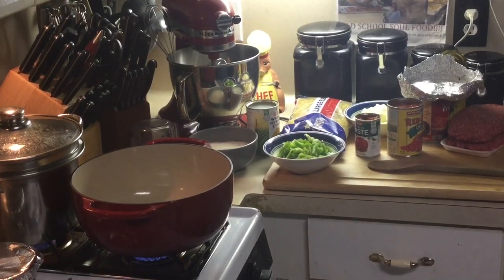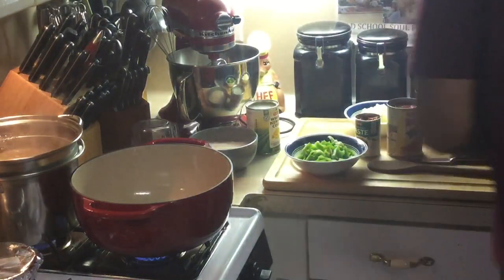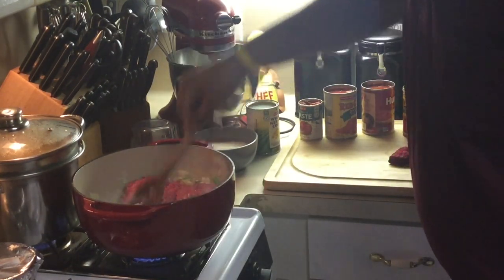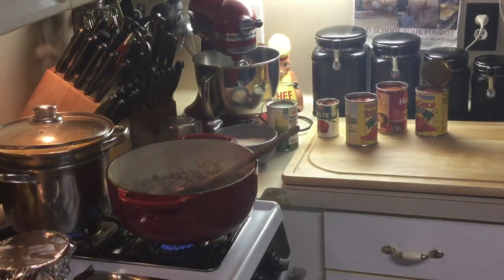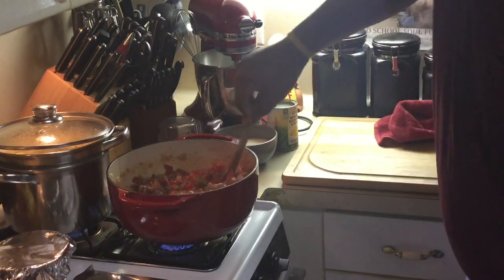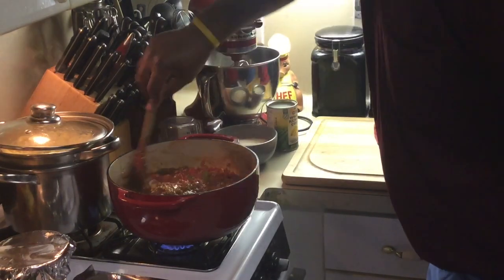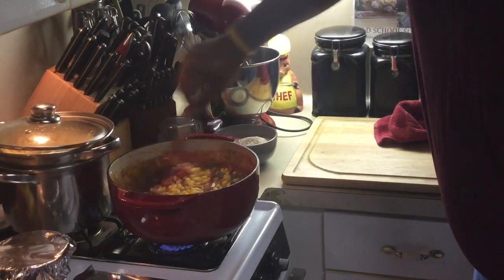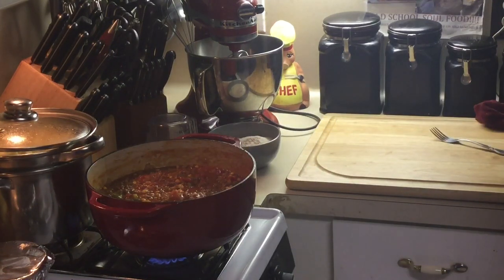OLD SCHOOL GOULASH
This is a way to stretch a meal and it’s very comforting

RECIPE:
2 can diced tomatoes (14oz)
2 can tomato sauce (14oz)
1 can tomato paste (4oz)
2 # large macaroni noodles (cooked)
2# ground beef (80/20 blend)
1 cup chopped onions
1 cup chopped bell pepper

Sauté onions and peppers until tender
Add ground beef and brown UNTIL cooked completely
Add remaining ingredients and simmer 15 minutes
Add pasta to meat sauce and enjoy

MY MAILING ADDRESS IS :

23501 CINCO RANCH BLVD
SUITE H120
KATY,TEXAS 77494